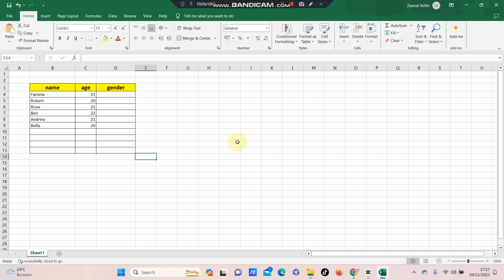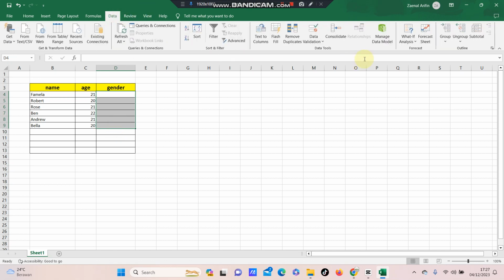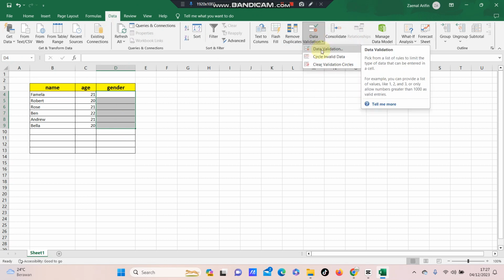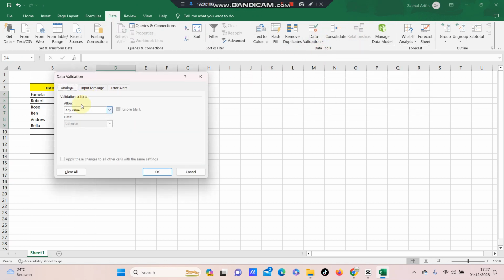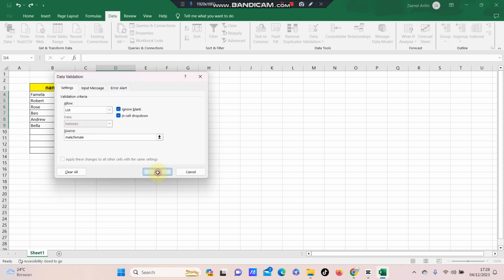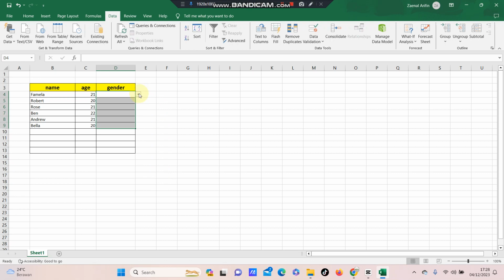👍 SMART TIPS: How to create a drop down in Microsoft Excel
Learn how you can create a drop down in Microsoft Excel.